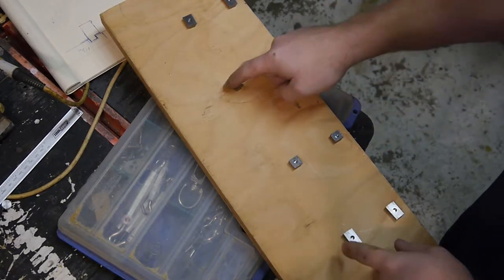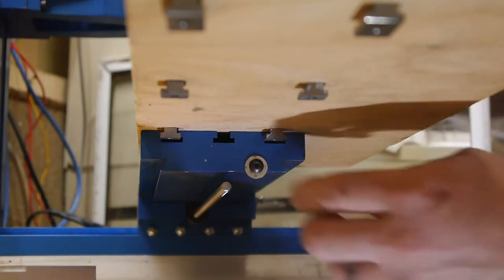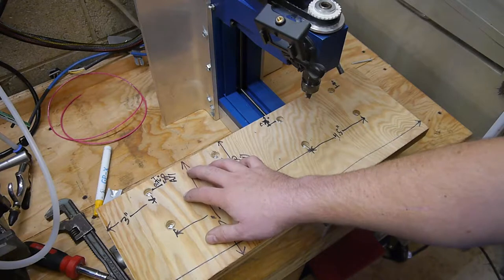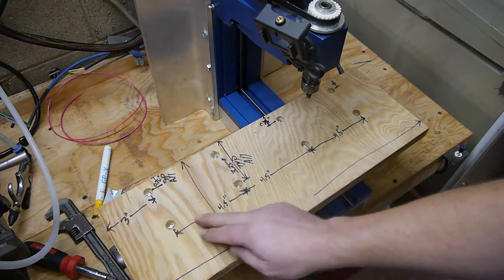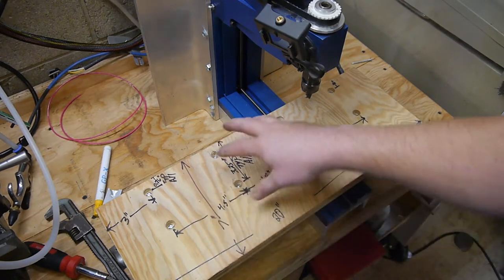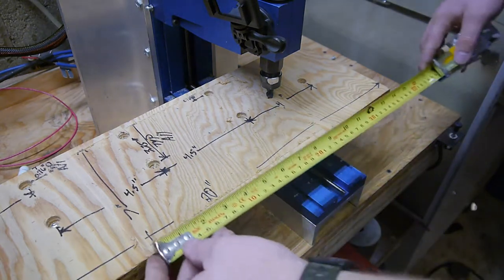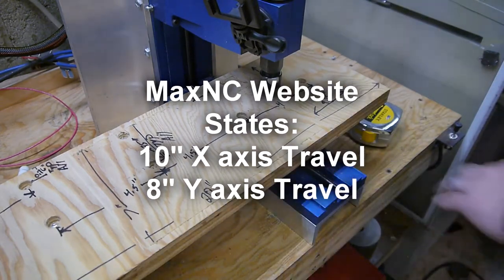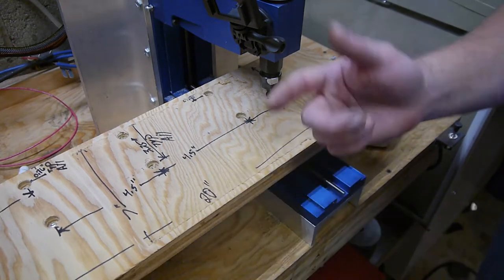Wood Clamping Plate for MaxNC CNC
Needed to have an idea of how large my work area was on the MaxNC 15 cnc mini mill. So after thinking about it and because I want to do some carving in wood and other projects for Christmas gifts this year I made this wood plate. I can screw, hot glue, and tape things to it and then route and carve the object. Should be fun. It's a quick and easy project for anyone to do.